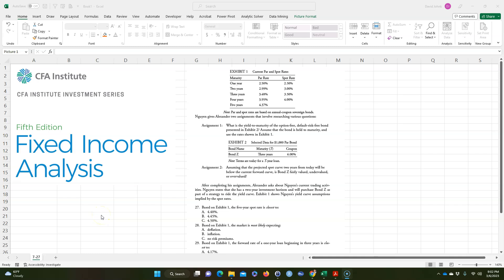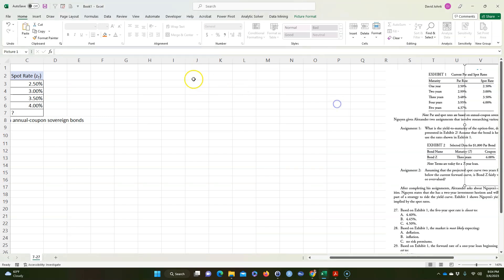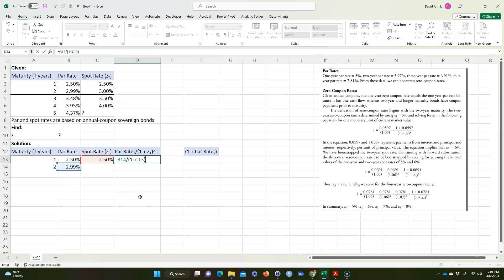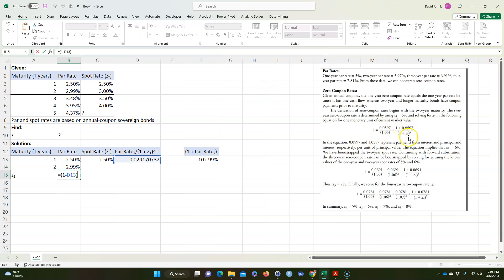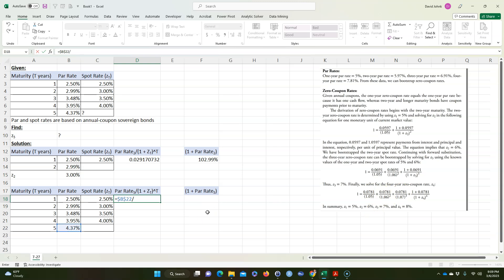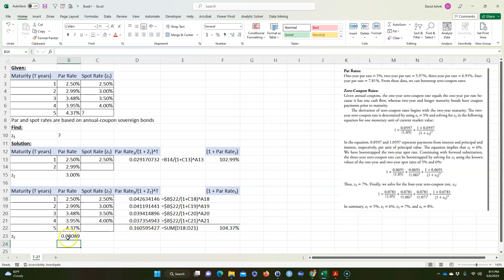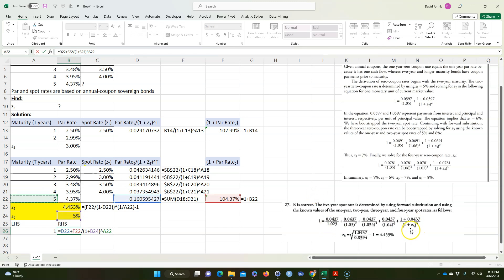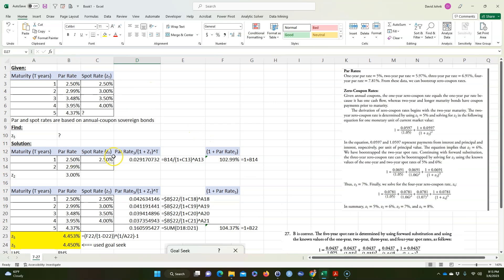Calculate spot rates from par rates using Excel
Use bootstrapping to calculate the spot rates from par rates.  CFA study material for fixed income securities.  Here's the dropbox to the file for this video